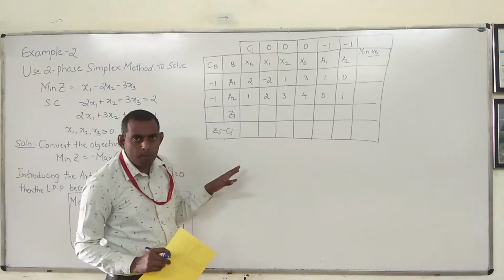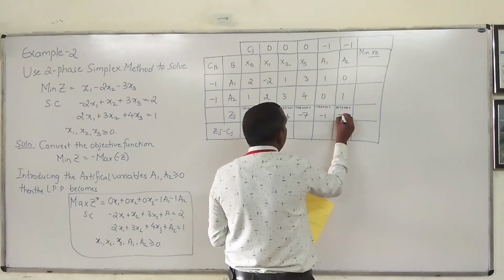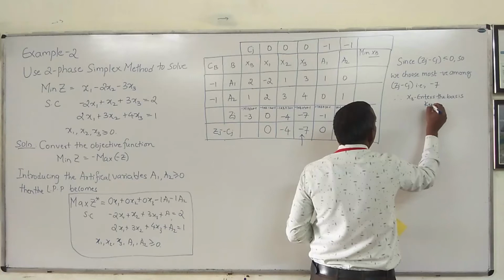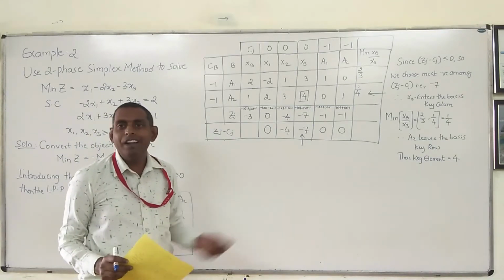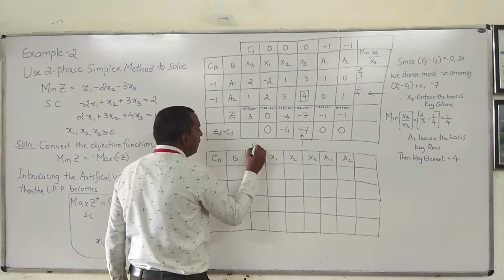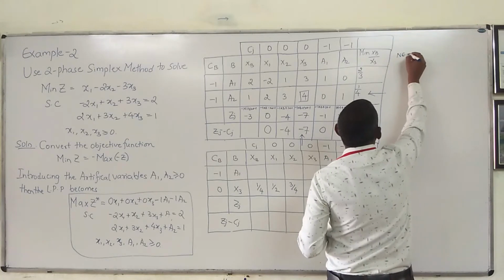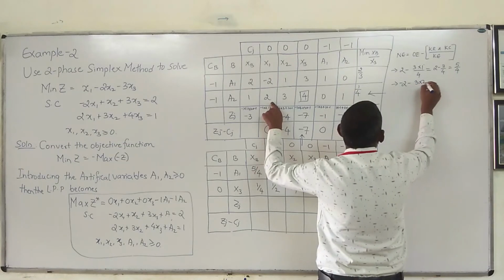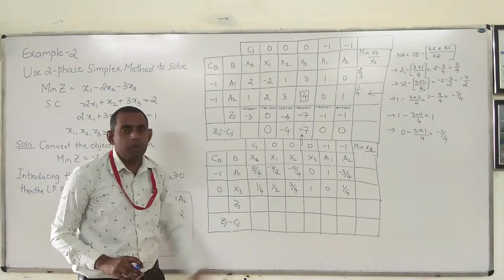OR TWO PHASE SIMPLEX EXAMPLE 2 PART 2